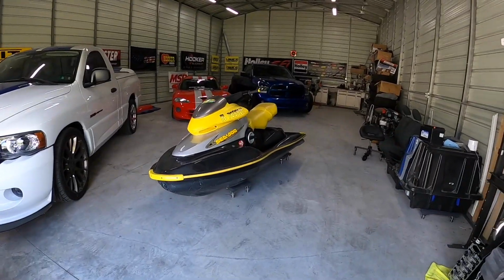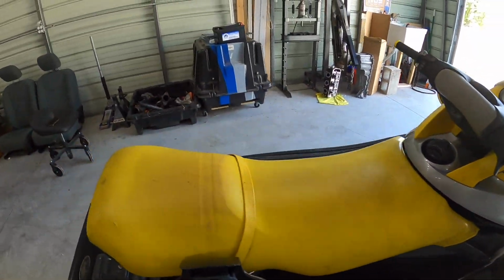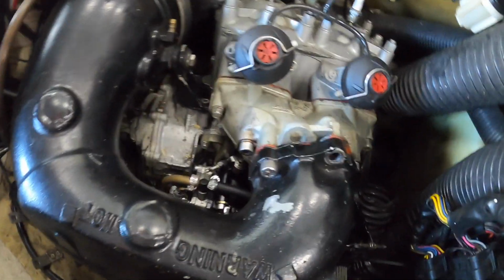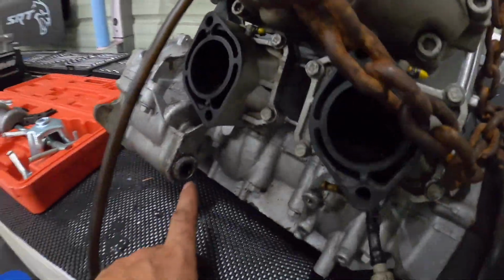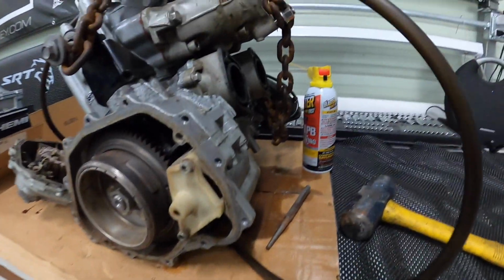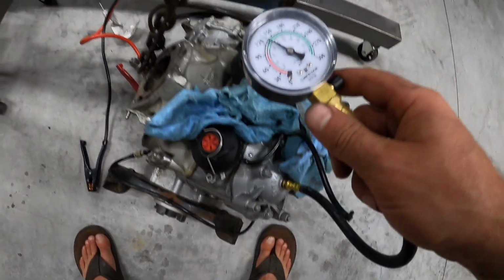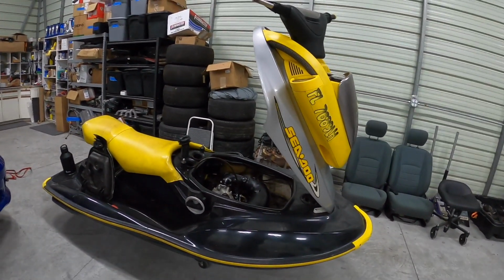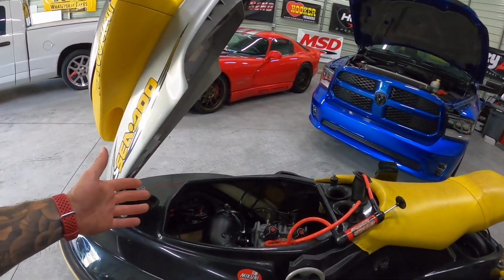New Seadoo XP Broken Sea doo Jet Ski Project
New Seadoo XP  Broken Sea dooJet Ski Project we buy a used sea-doo xp limited that has seen better days and came with a trailer and we try to see if we can get this 2-stroke rotes 951cc engine back up and running to hit the water